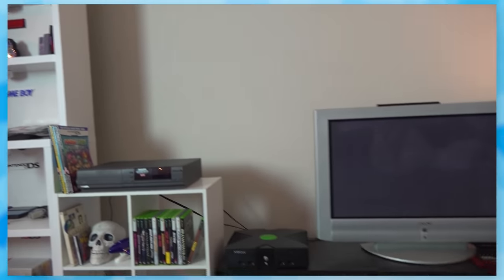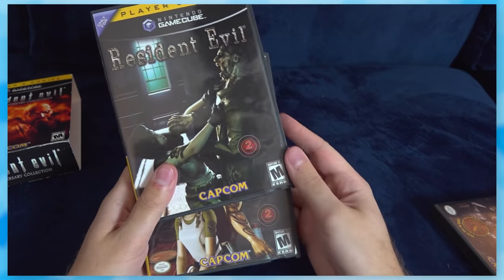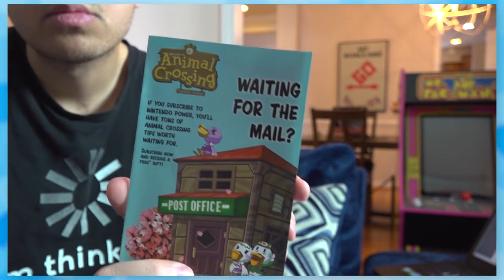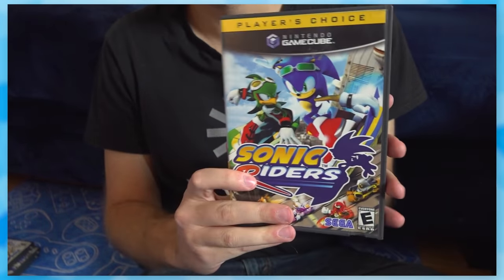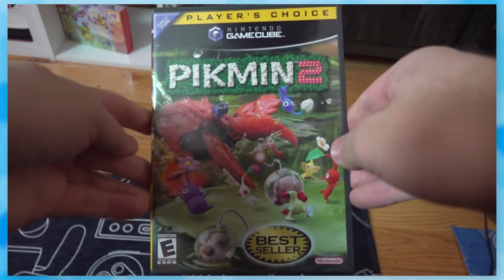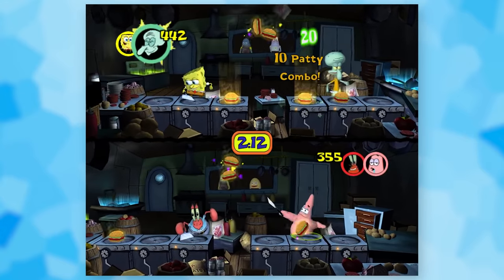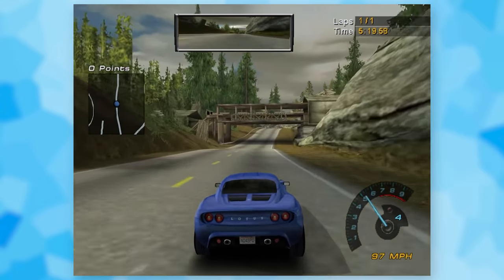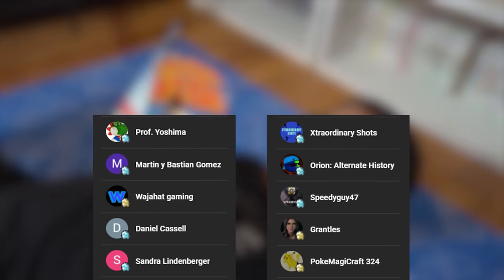i technically own every players choice gamecube game. heres why.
The Gamecube is still one of the best systems out there, and someone was selling an entire Player's Choice collection! So I got it because gaming is gamer